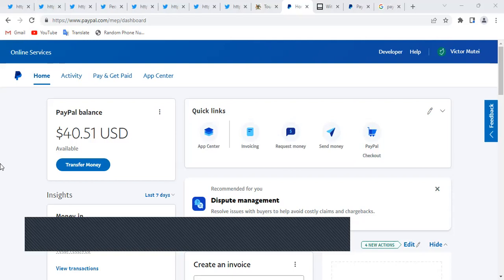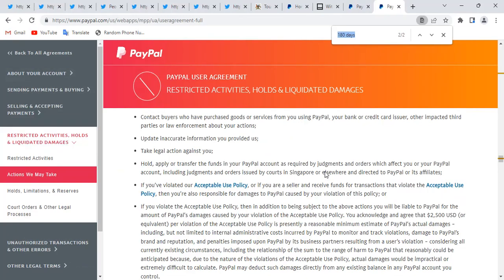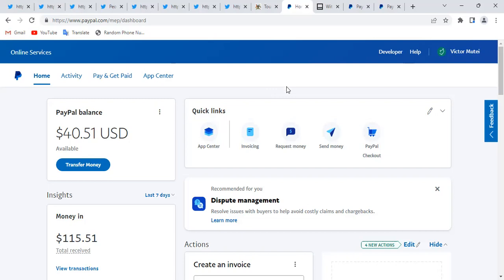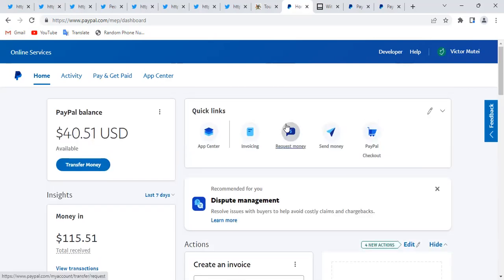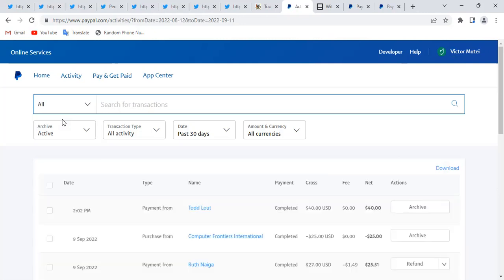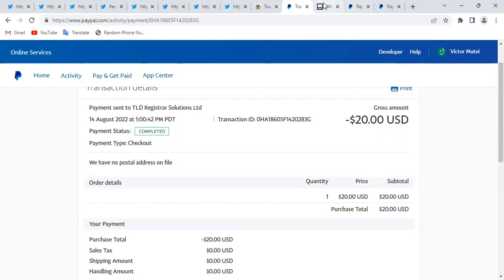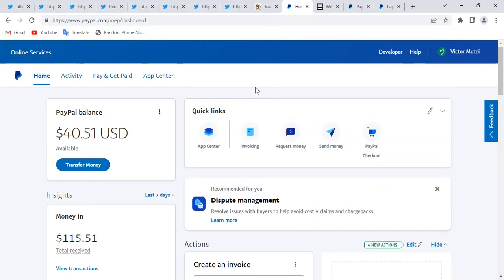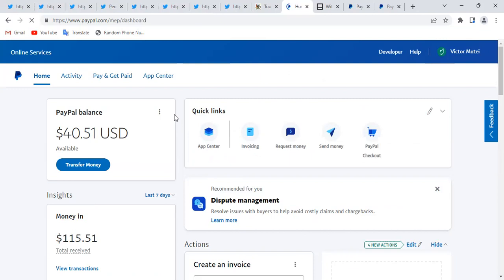PayPal hold money solutions & why they happen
Get to know Why some payments come on hold on Paypal
If you would like to send me a cup of coffee after this video, you can do so via this Link;